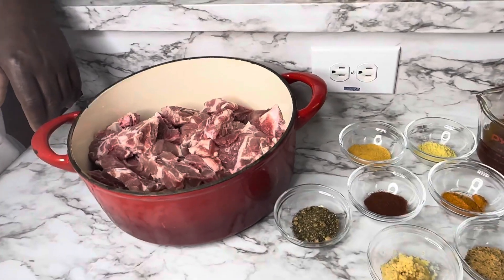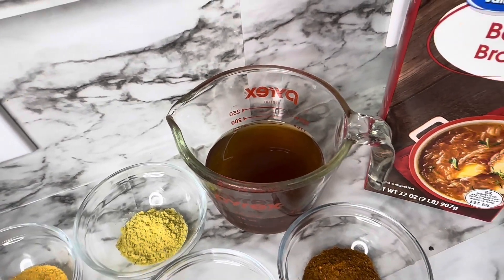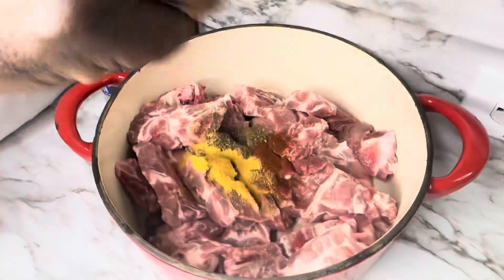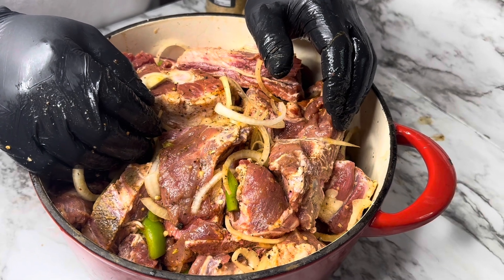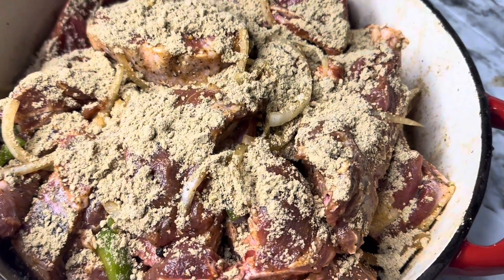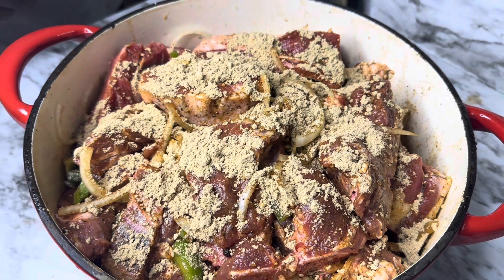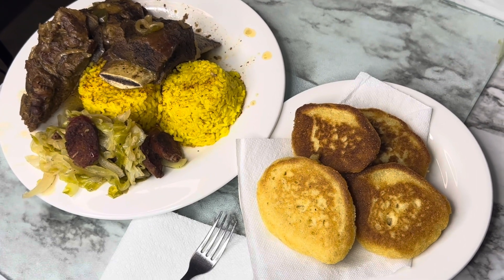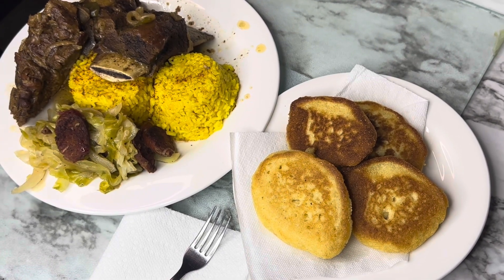Masterchef’s Slow cooked Oxtails, Neckbones & Short Ribs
Hey Y’all,

Masterchef’s has a real treat for you all today. Slow cooked Oxtail, Neckbones & Short Ribs. You will not cook these any other way when you try this recipe.

Hope you guys had a great Sunday! Enjoy the recipe.

Oxtails
Neck bones
Short Ribs

1 Tbsp each of the following:
Meat Tenderizer
Mediterranean seasonings
Big Moe Casen Beef Rub (Kroger)
Bang Bang seasoning (Sam’s)
Dan-O chipotle seasoning
Chipotle Chili Powder
Chicken bouillon
Peppercorns

2 Tbsp Minced Garlic
1 packet of Au Ju mix
3/4 cup beef broth

1  chopped larger onion
1 chopped bell pepper

All Music by Artist DENUEL

🎶GROWN